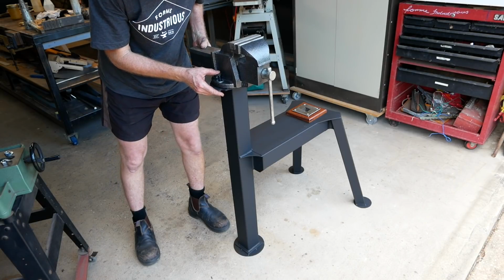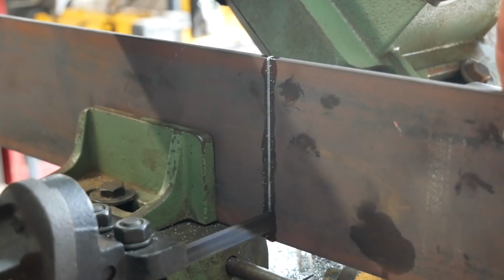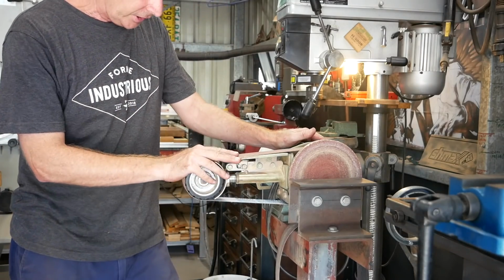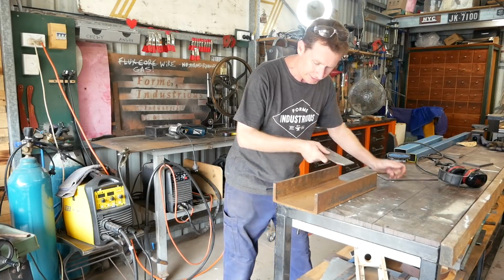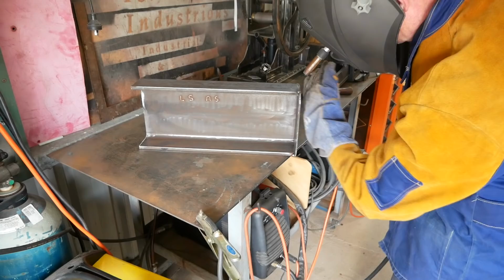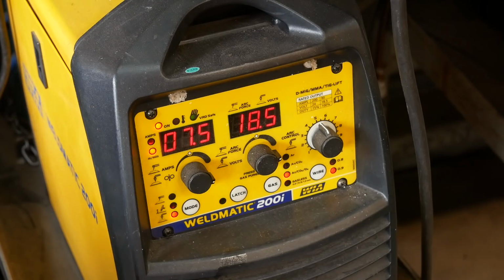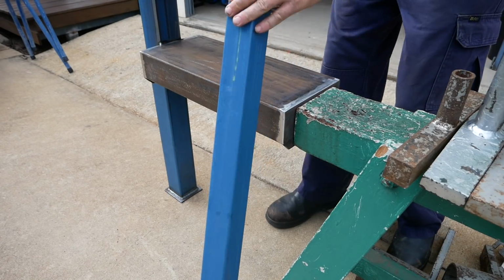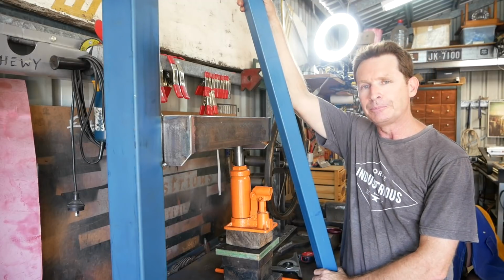Making a Sheet Metal Anvil Stand - Forme Industrious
This video is for Inspirational purposes. I was lucky enough to buy a heap of old school sheet metal stakes and anvils for a great price. I thought having a mobile stand that I can move around my workshop would be needed. Also having a vice on the stand was part of the idea as they are used a lot in the shop as well.

This project is a make as you go style. There are no plans.
I don't normally weld heavy steel so I had to find the right settings on the welder. I did this by trial and error. In the end I think I got near what I needed.

I still have to do some "deadening" to try and stop some of the ringing. I think this will be a simple enough fix using some wood on the centre beam.

Smith & Arrow are an Industrial Abrasives company that are owned and managed in my Town (Townsville Australia). I have been using their Flap disc abrasives for a while and I find that their products are excellent for their longevity and grinding effectiveness, so I thought I'd give them a bit of attention in this video.

Regards

Scott